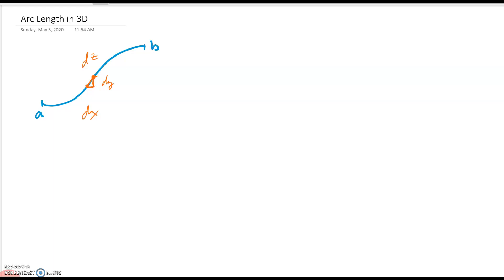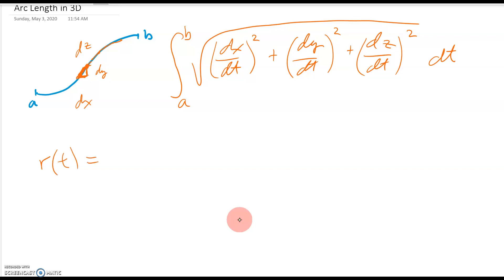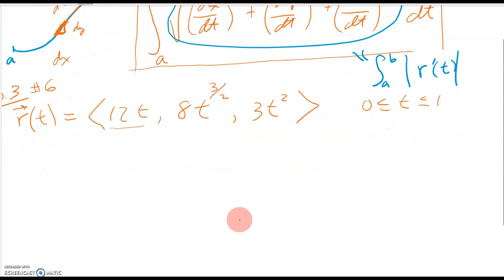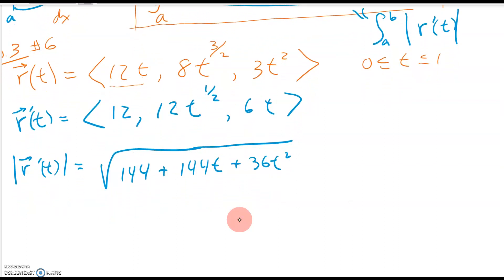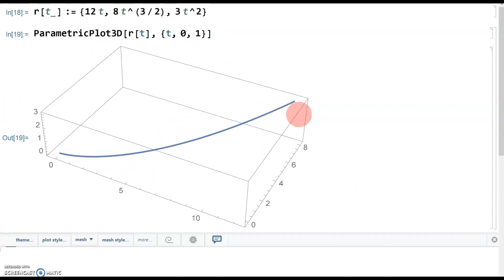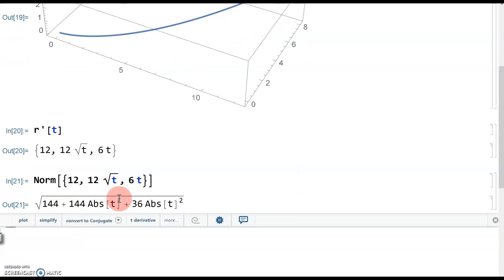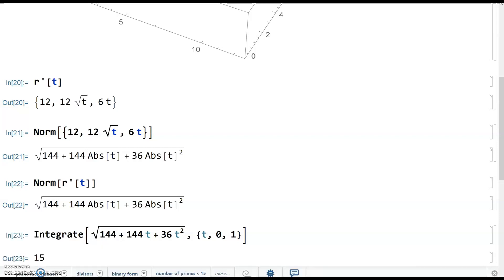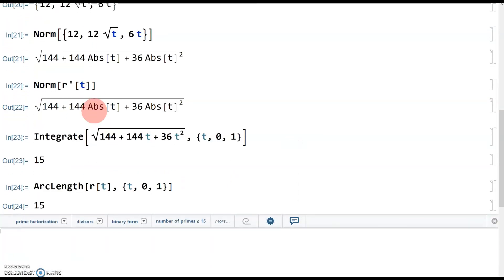arc length in 3D using Mathematica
Arc length in 3D using Mathematica. (sorry for the popups in the middle of my video!)